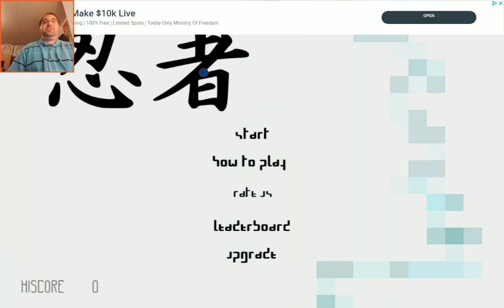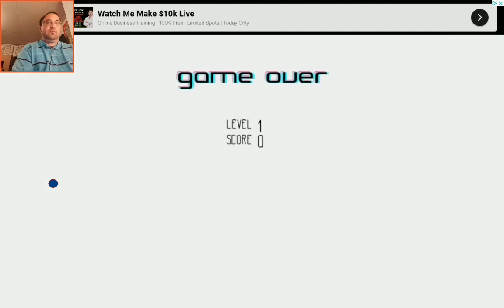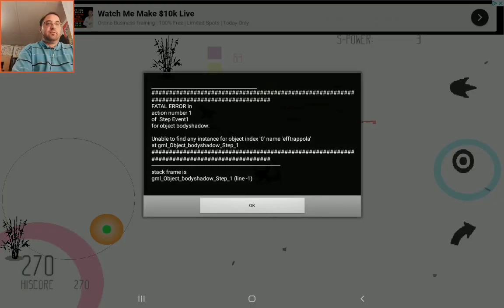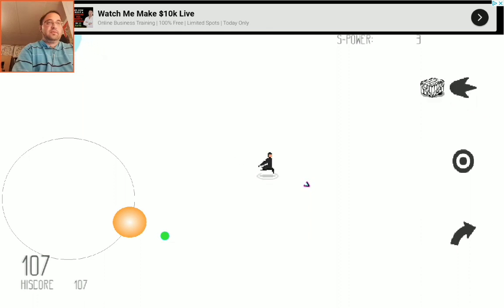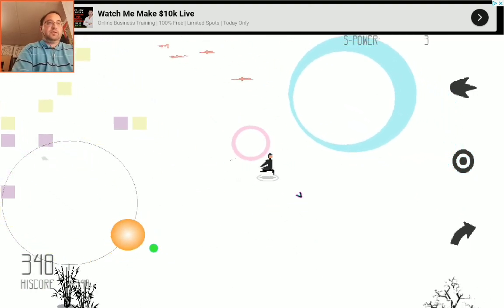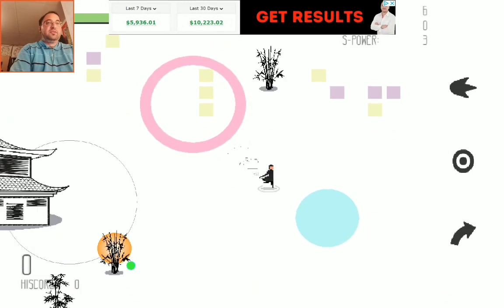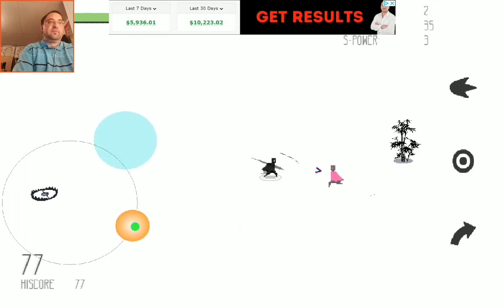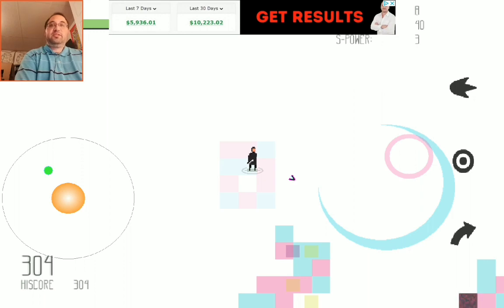The Ninja is Back in Blade Ninja.io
I play the least game from MDeeApp. It is a slashing good time.

Do you need a new keyword or mouse for your gaming system. Visit steelseries.com at